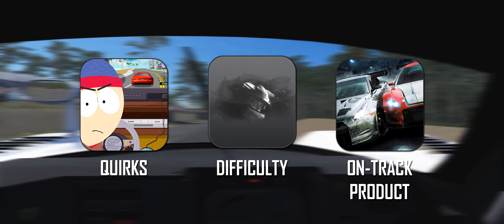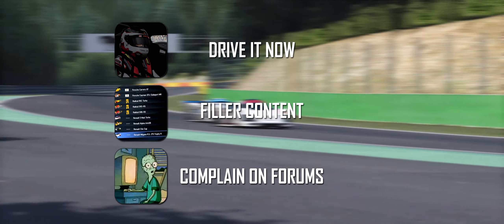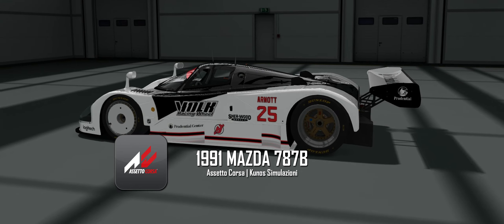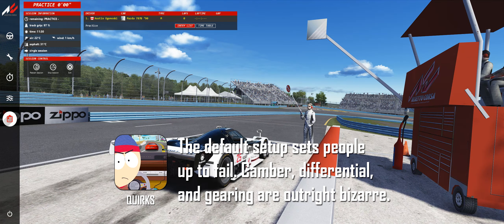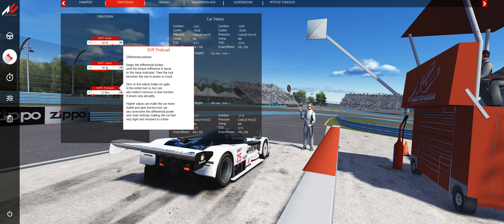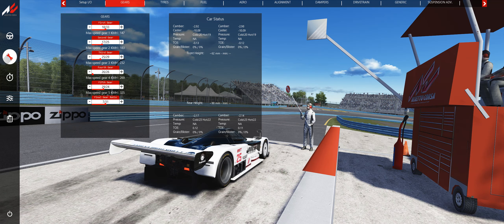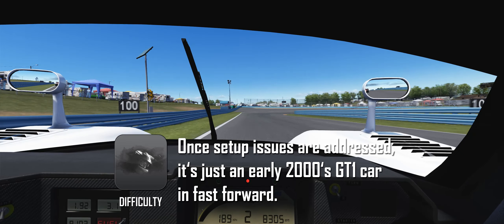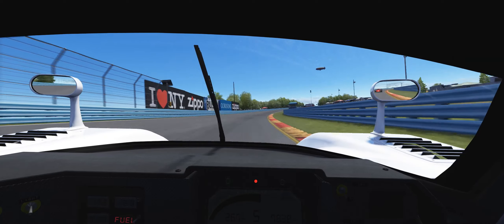Pretend Race Cars | Mazda 787B